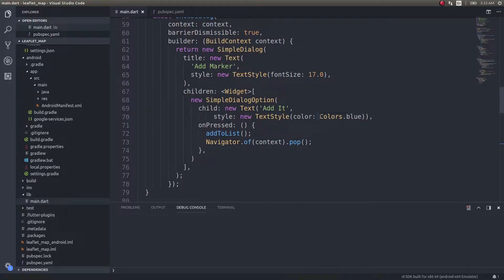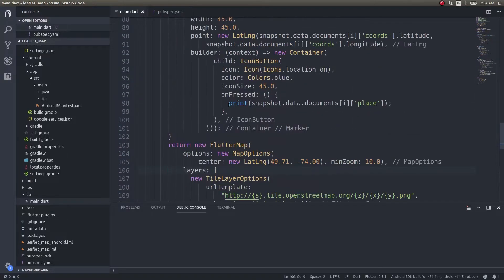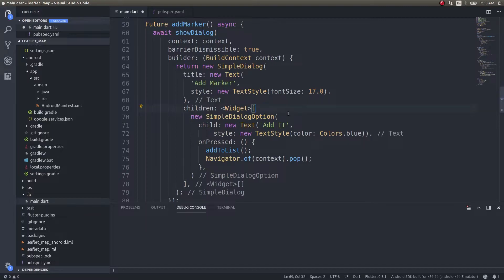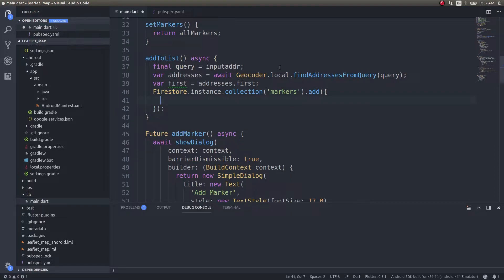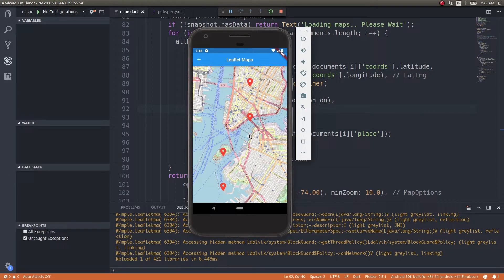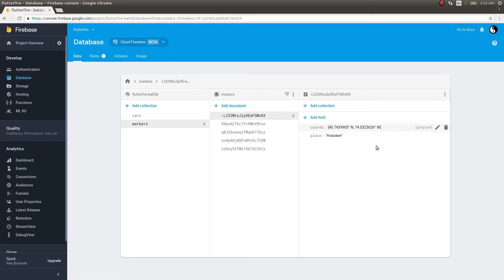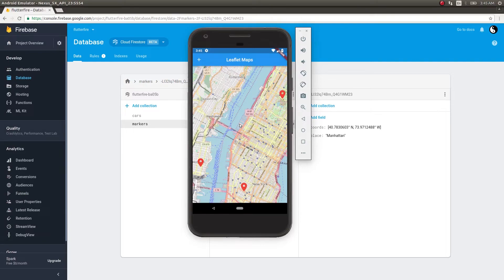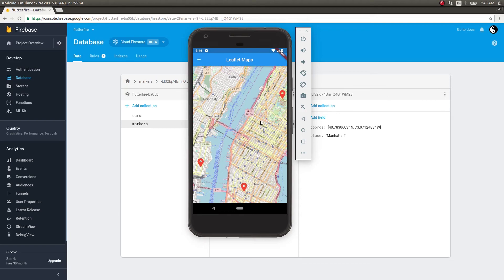Flutter - Saving markers to firestore